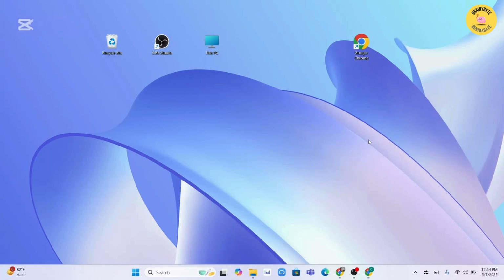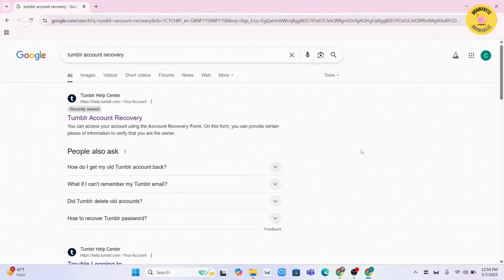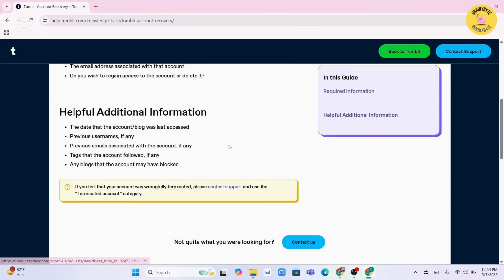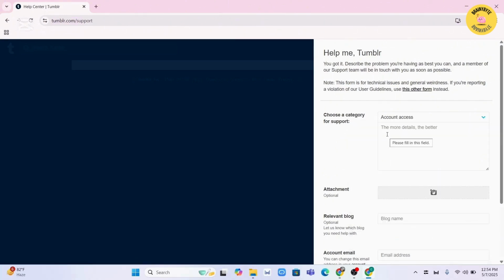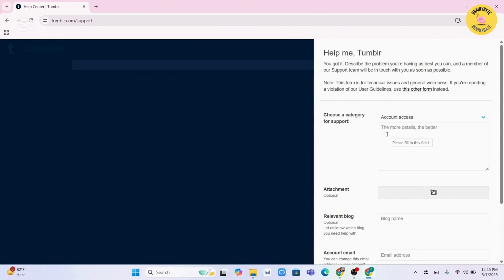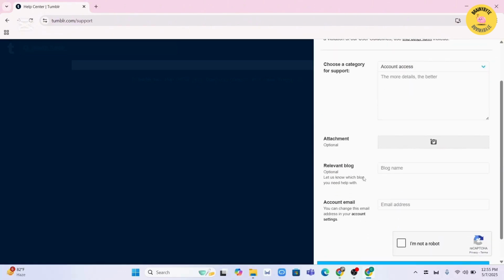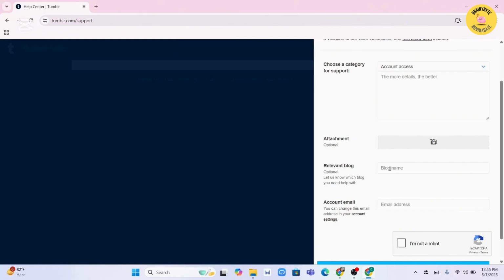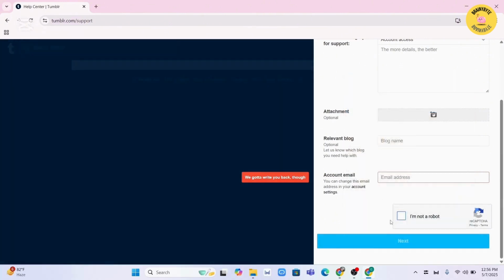How To Recover Old Tumblr Account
Want to regain access to your old Tumblr account? This video will guide you through the steps to recover your Tumblr account quickly and easily. Whether you're asking, "How can I recover my old Tumblr account?" or need help with the recovery process, this tutorial has you covered. Learn how to reset your password, recover your email, and regain access to your Tumblr account today! Watch now to see how you can recover your old Tumblr account.

Timestamps:
00:00 How to Recover Old Tumblr Account
00:06 Steps to Reset Tumblr Account Password
00:15 Troubleshooting Tumblr Account Recovery